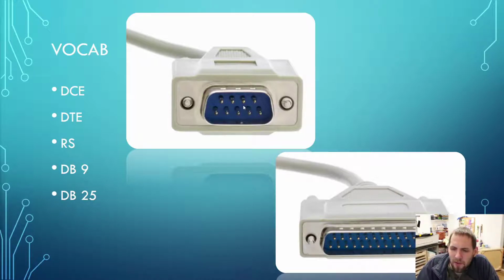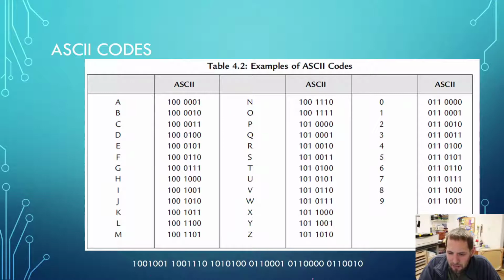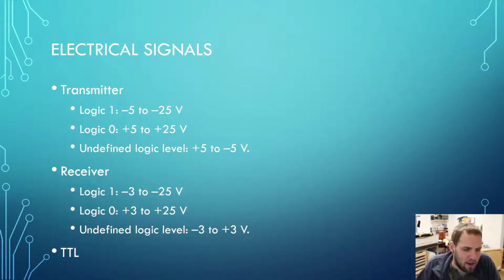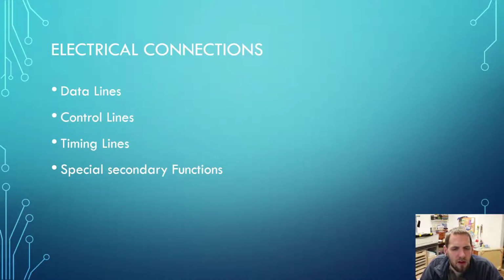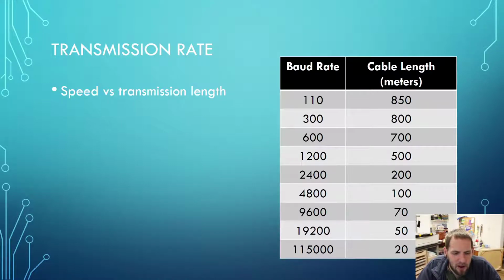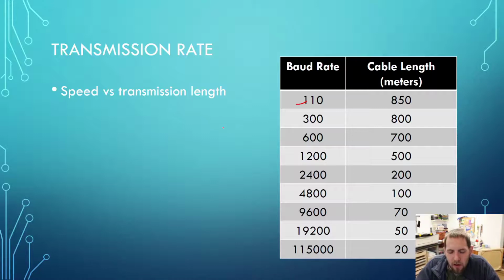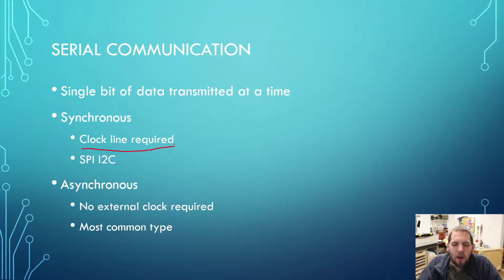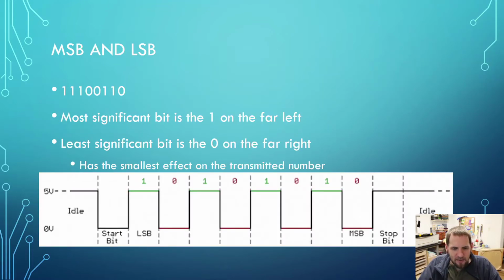ELE 101 RS232 and Serial